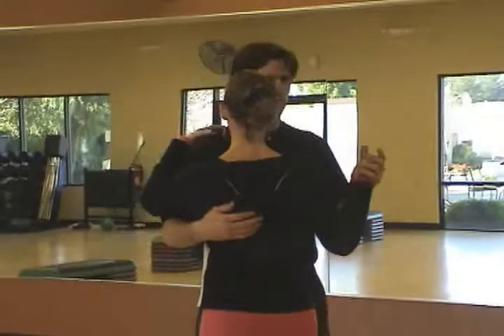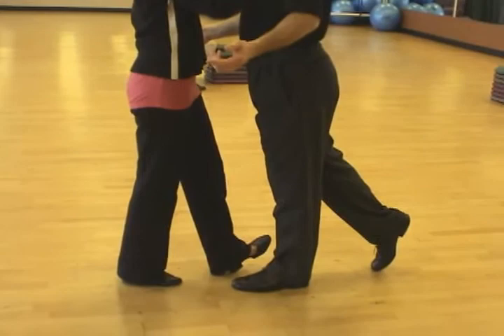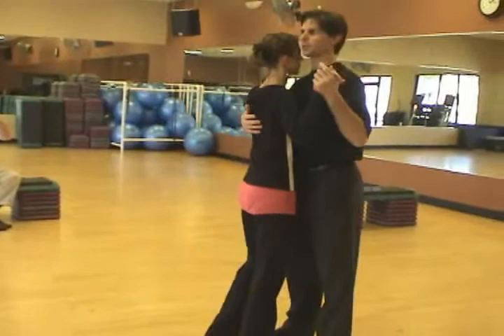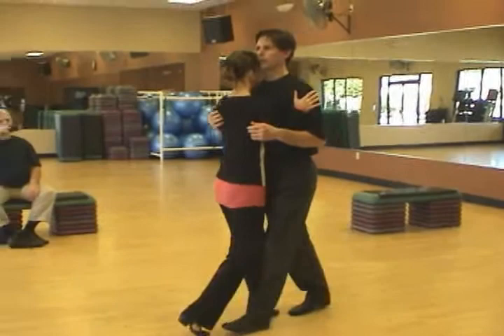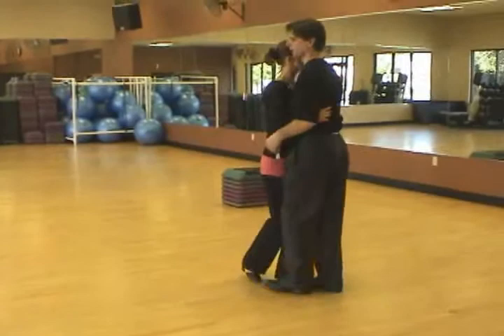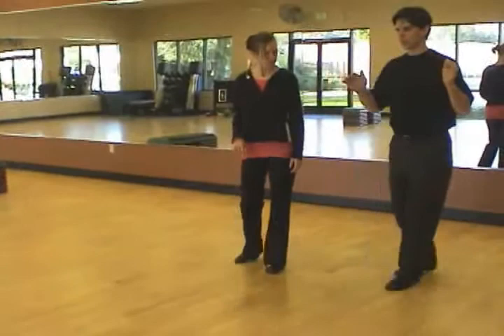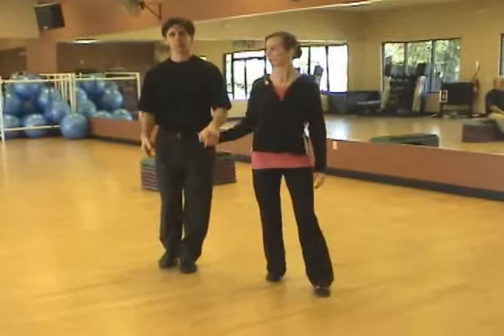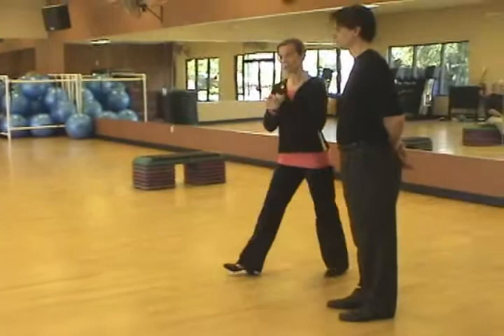Caroline&ChristopherSummary090131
Caroline Peattie and Christopher Nassopoulos summarize the concepts presented at their Argentine Tango workshops in Modesto and demonstrate the application of the ideas to dance.